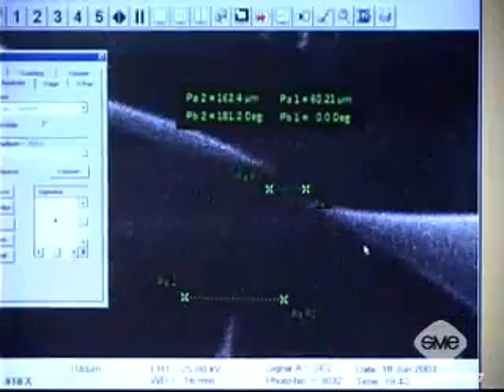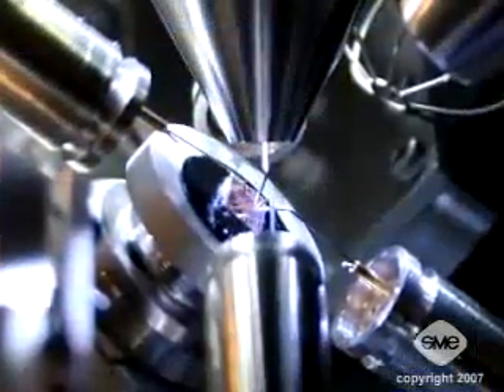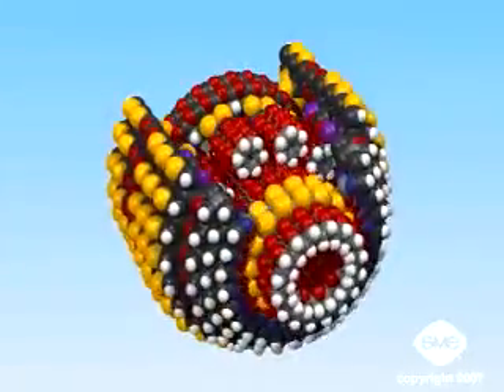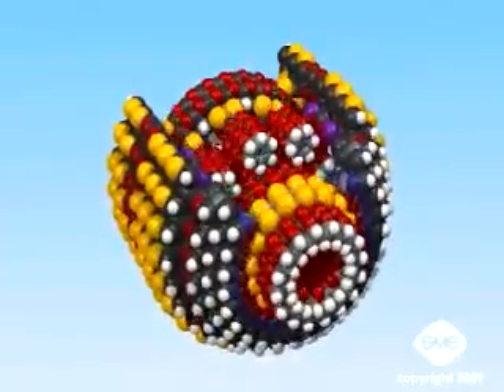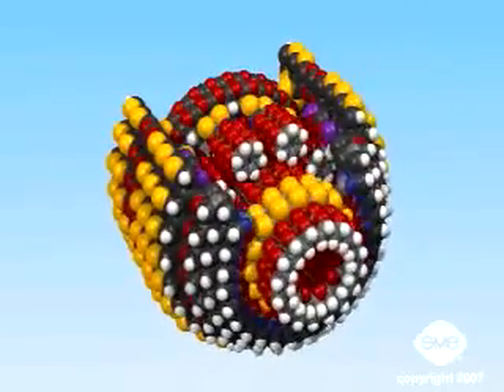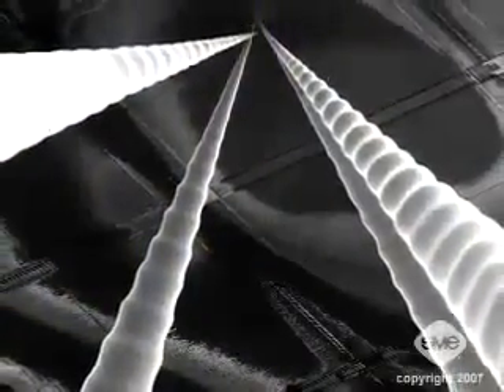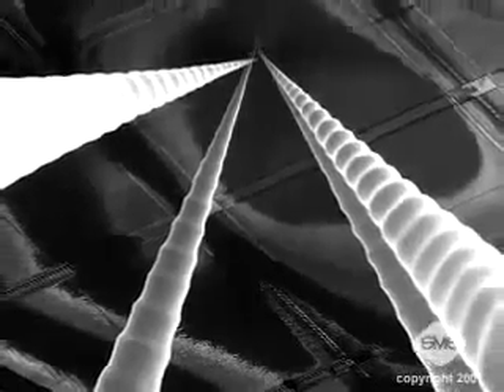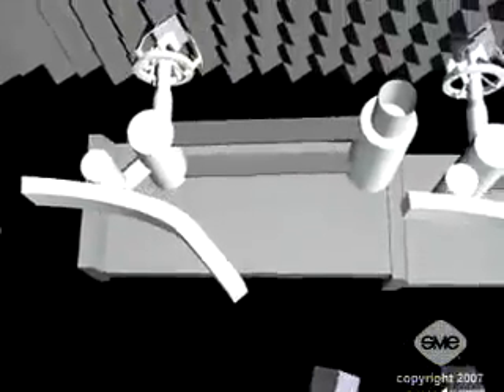Nanomanufacturing Productive Nano Systems)